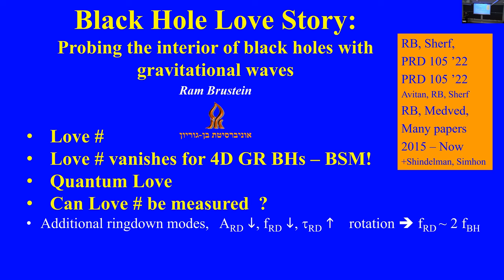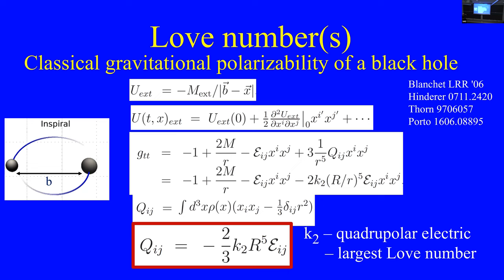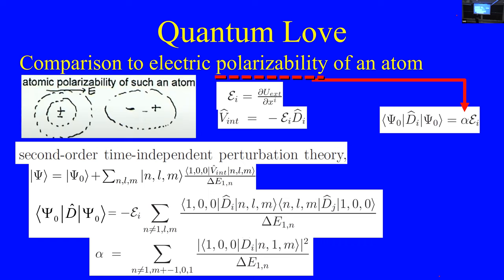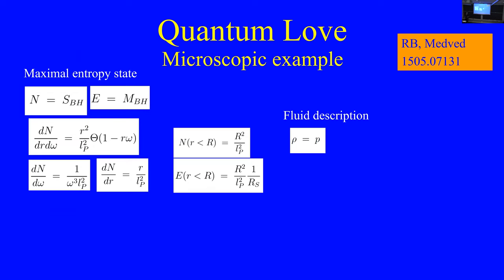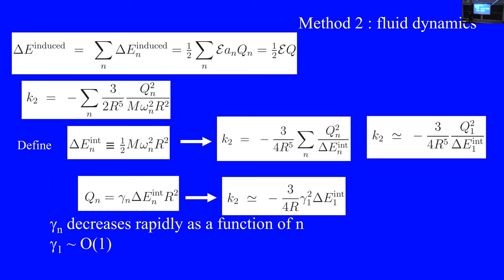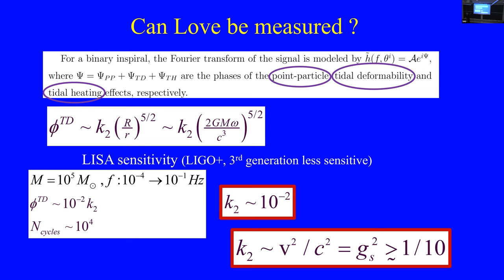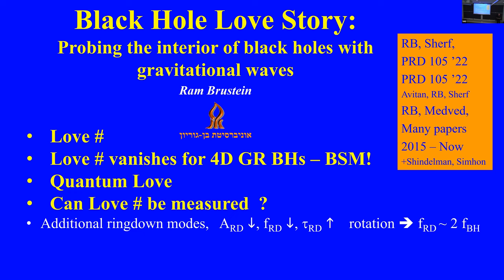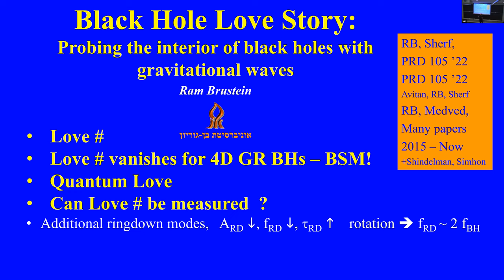Informal HEP Talk - Review on Celestial Holography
Changhyun Ahn, Kyungpook National University
Abstract: After brief introduction, I will describe the IR structure of the gravity. From four dimensional gravity, I will explain how the two dimensional celestial conformal field theory arises. Then I will consider the celestial amplitudes and celestial OPEs with collinear limit. Moreover, I will present the soft symmetries in order to absorb the infinite number of divergences of the Euler beta function. Finally, I will show my recent works.